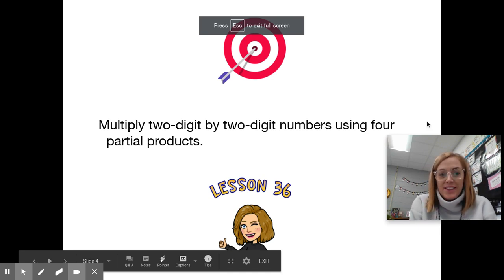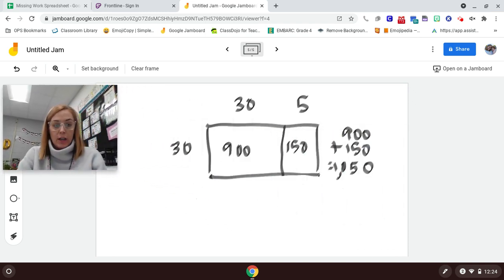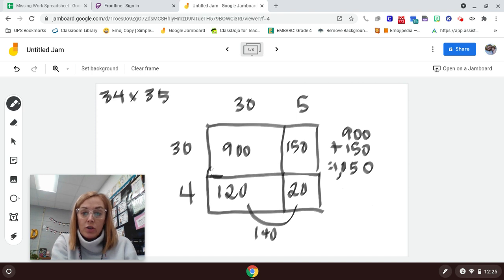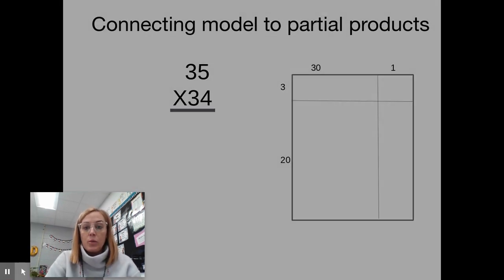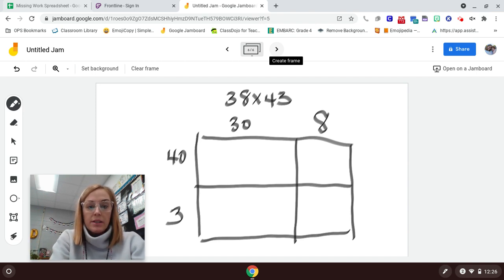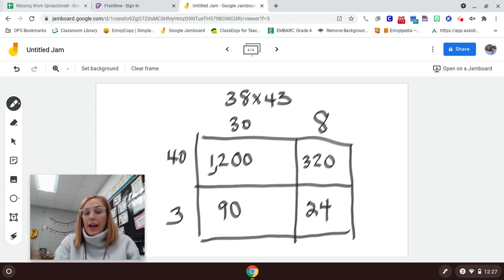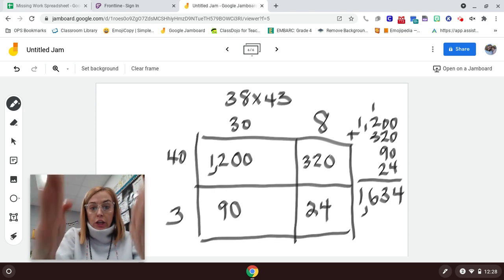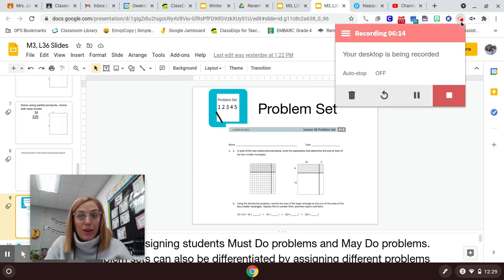Module 3, Lesson 36 WATCH ME!